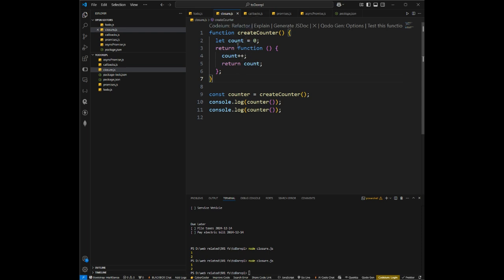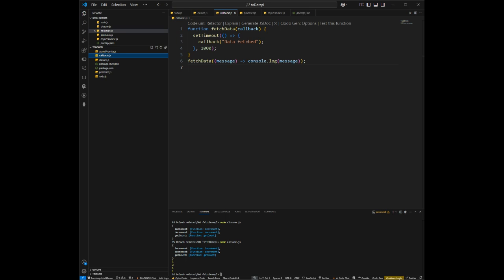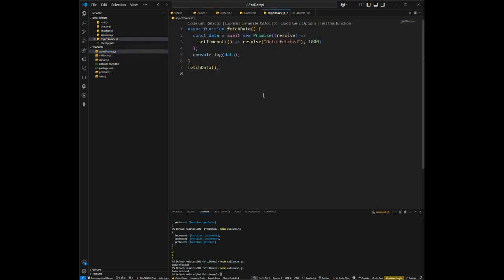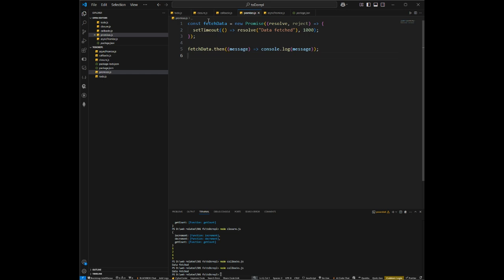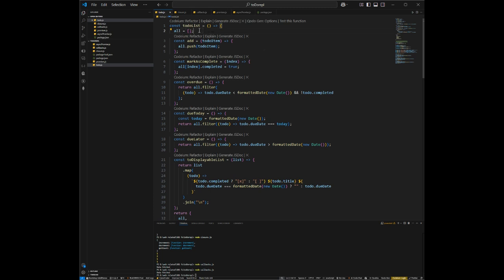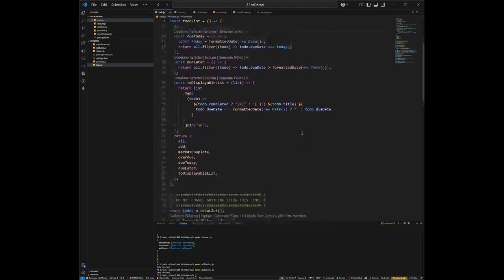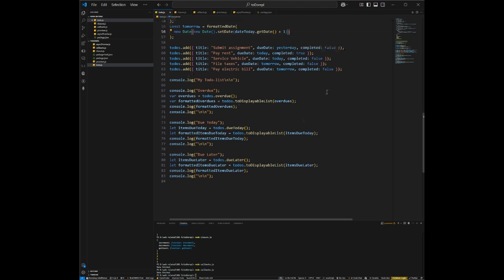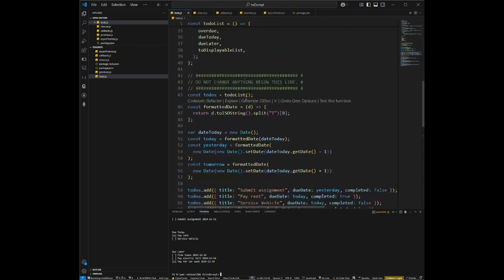JavaScript concepts closures , callbacks and promises